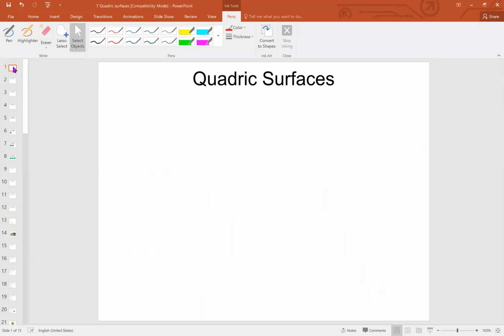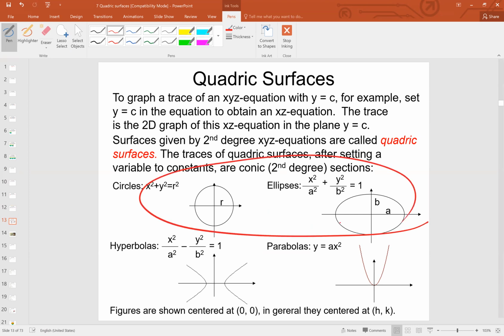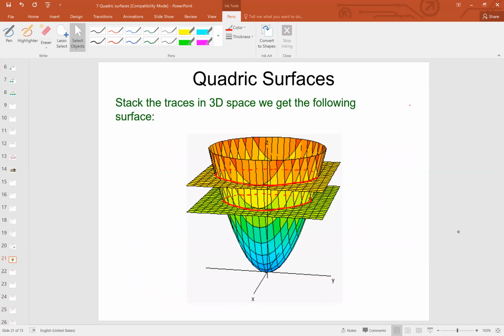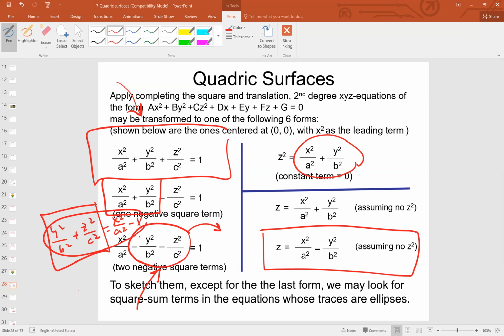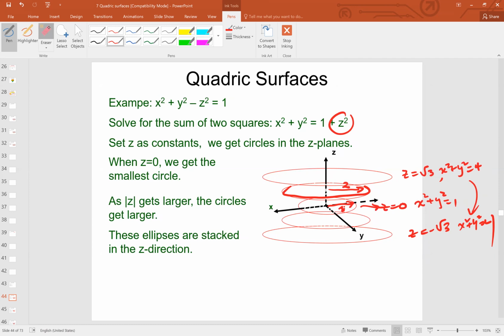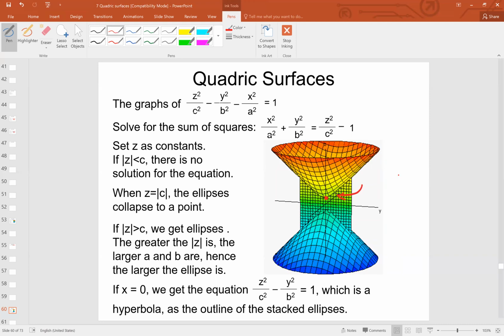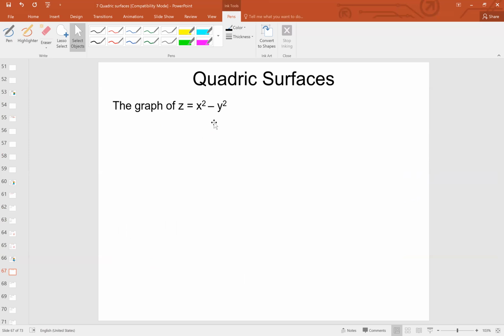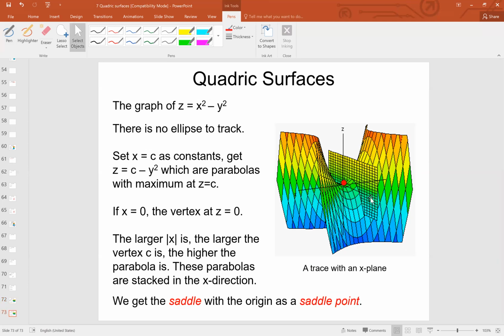7 Quadric Surfaces